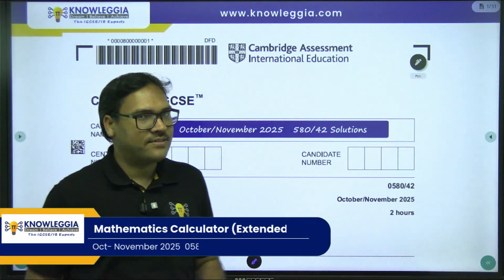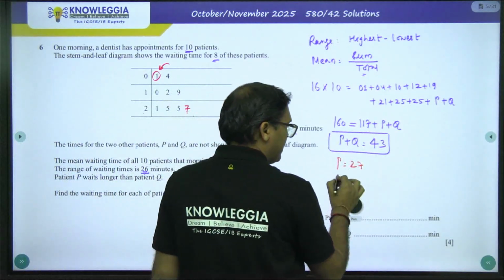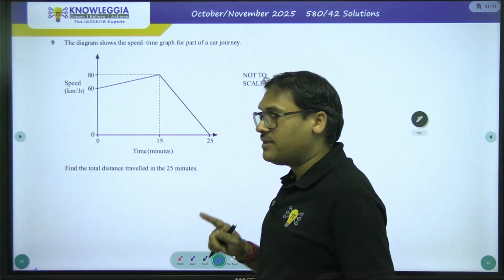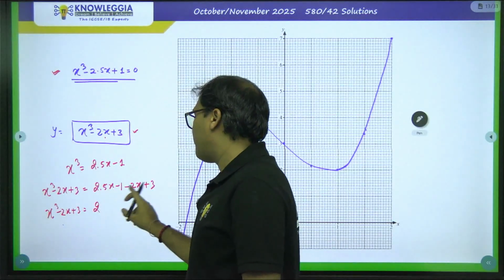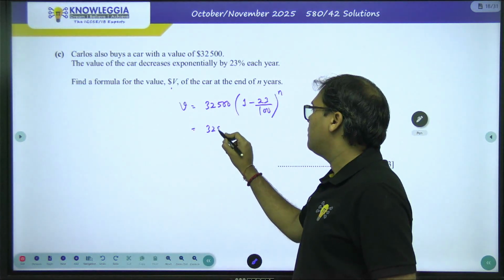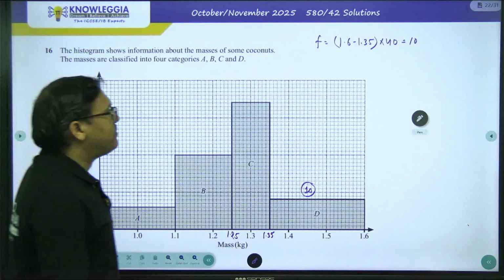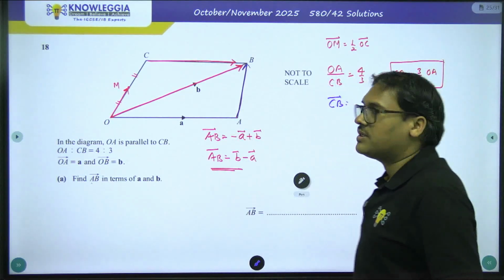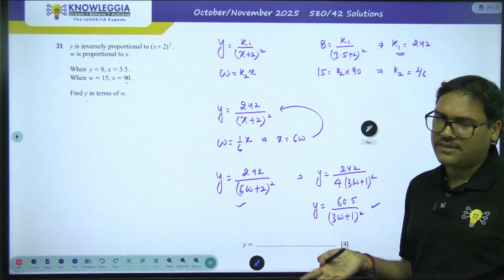IGCSE October–November 2025 | 0580 Paper 42 Calculator Mathematics Extended | Paper solutions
IGCSE October–November 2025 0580 Paper 42 Calculator Mathematics Extended Paper solutions — full step-by-step walkthrough for every question with explanations you can actually understand.

💡 Good For:
Students preparing for IGCSE Math, exam revision, last-minute prep, extended paper problem-solving.
📌 What You Will Learn in This Video:
✔ Complete worked solutions to IGCSE 2025 Oct–Nov Extended Paper (Calculator Mathematics)

IGCSE Oct Nov 2025 Calculator Mathematics solutions
IGCSE Mathematics Extended Paper solutions
IGCSE 2025 Calculator paper walkthrough
IGCSE Math extended paper explained
IGCSE October November 2025 Maths solutions
IGCSE math revision tips
IGCSE exam solutions 2025
IGCSE math non-calculator question explanation